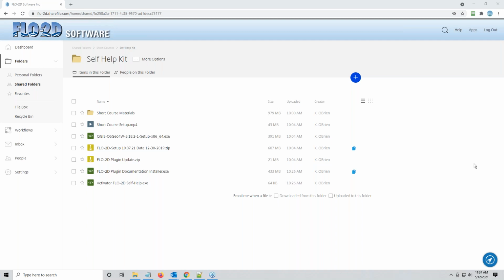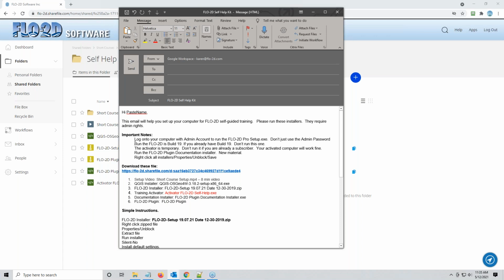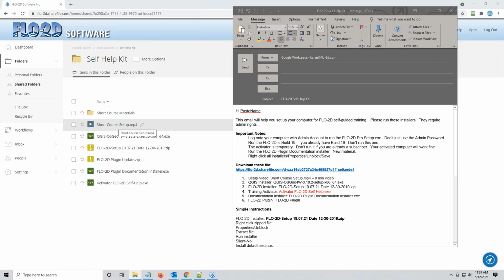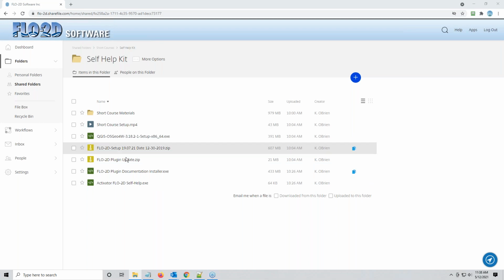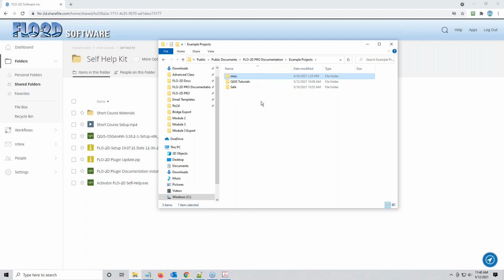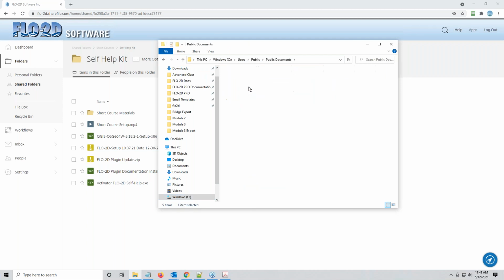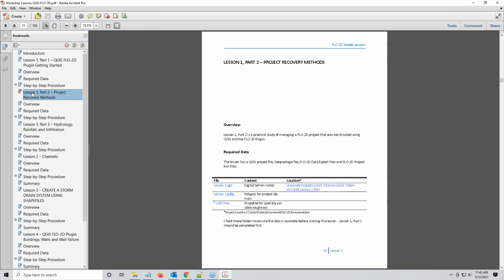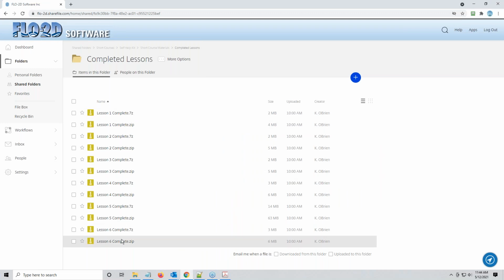FLO 2D Self Help Overview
A simple overview of what is in the Self-Help Kit and where to start.